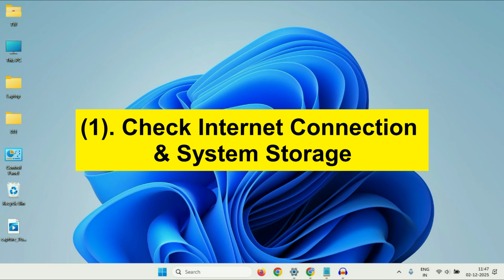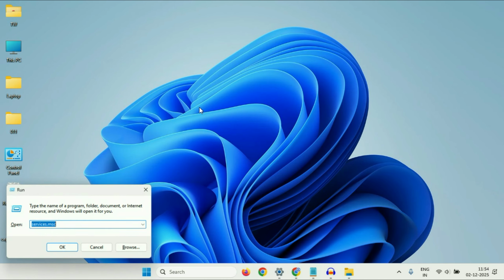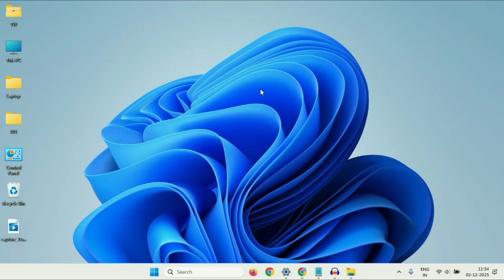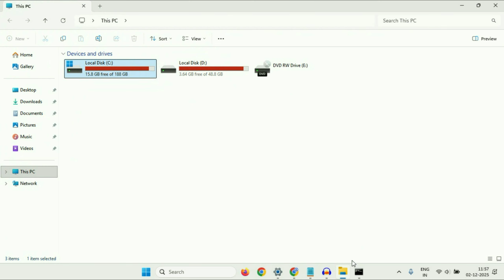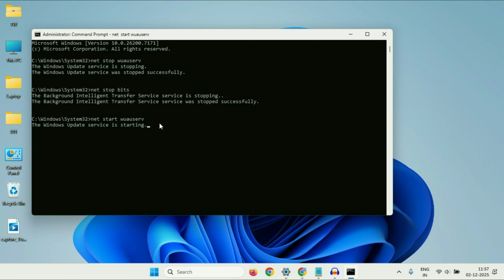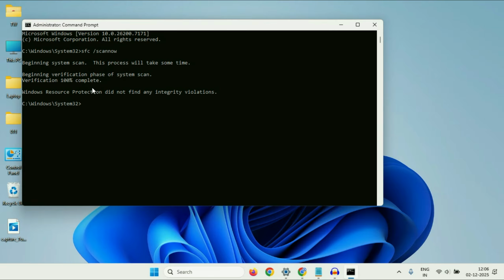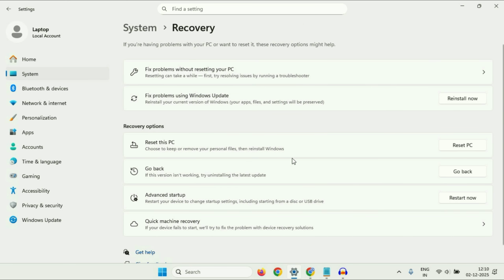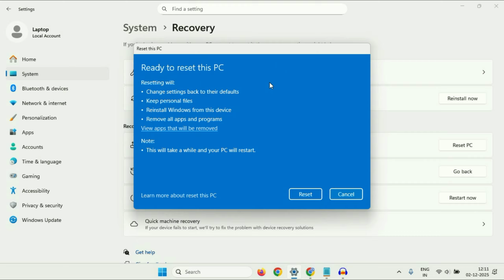How to Fix Windows 11 Update Errors — 6 Easy Methods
How to Fix Windows 11 Update Problems